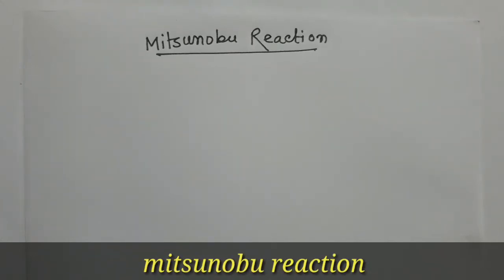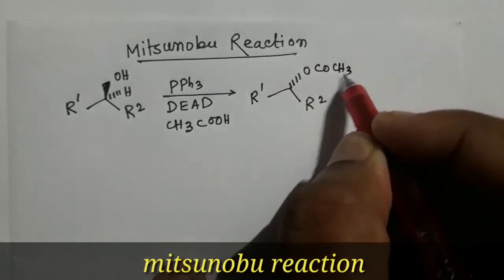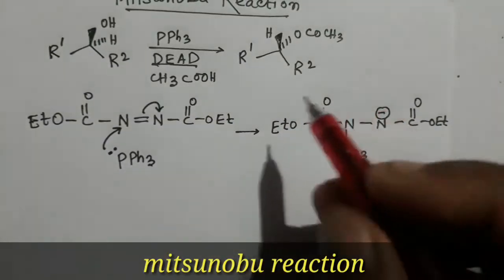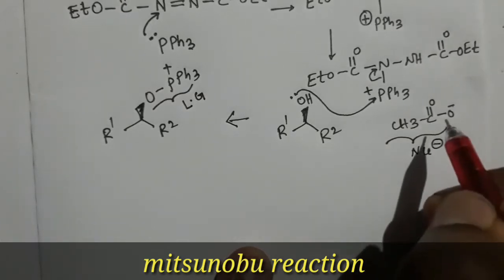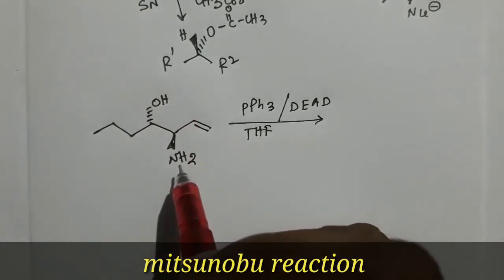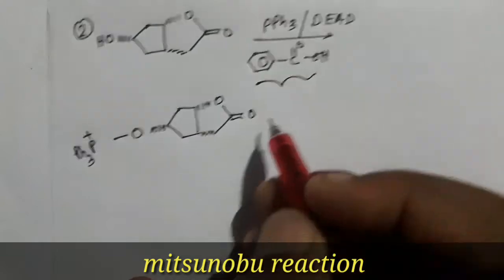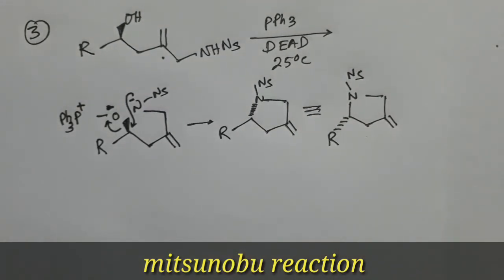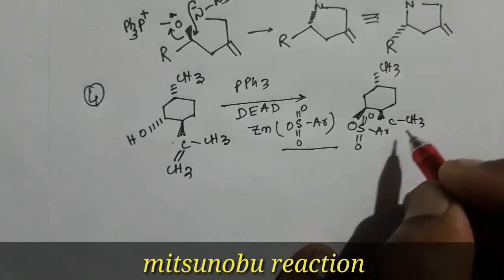Mitsunobu Reaction || example|| mechanism